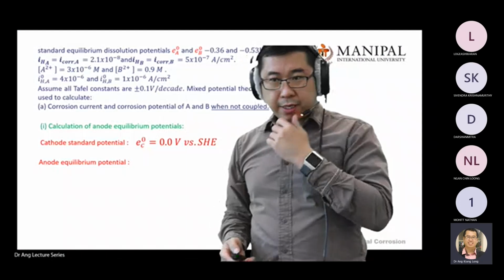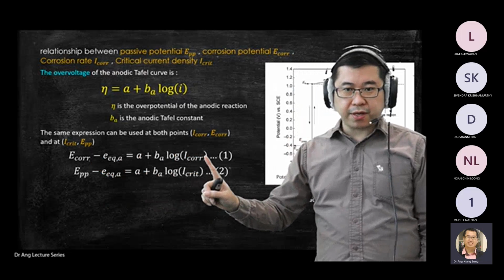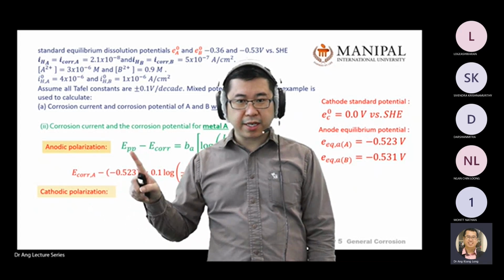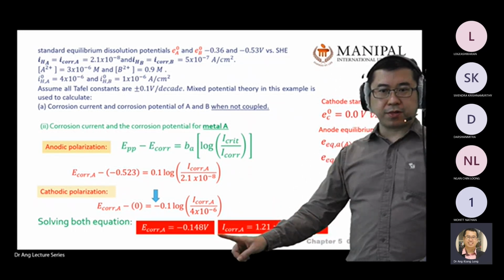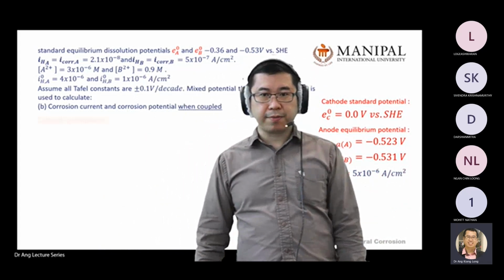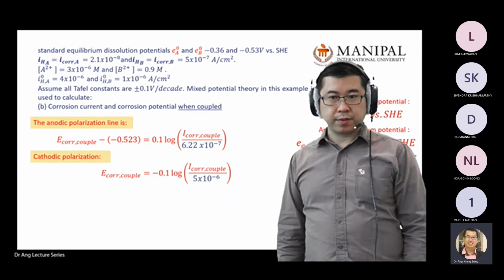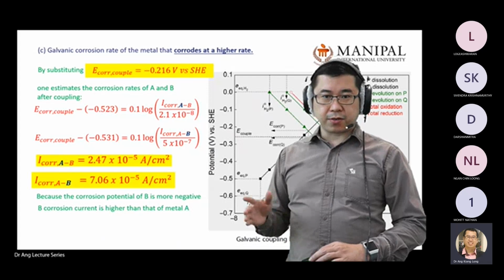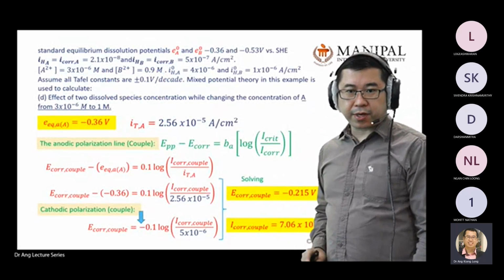EMB4433 Corrosion Engineering Chapter 5d-ii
Chapter 5  General Corrosion - Galvanic corrosion